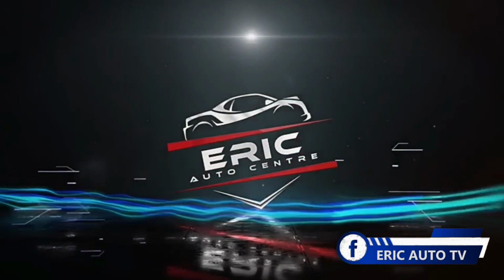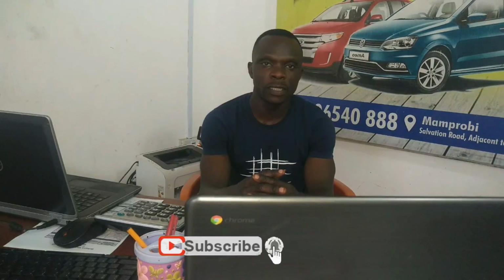Top 5 Used Cars you Should Buy in the Ghanaian Market for Uber & Taxi that worth M💰oney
Hello guys we have good news for you the top 5 used cars you should buy in the Ghanaian market for Uber & Taxi are worth money in terms of business. However, these cars are very economic and it doesn't cost for repairs Eric Auto has reviewed and taken your insights for the best suitable car you should buy especially the first time buyers please don't stay away with it.